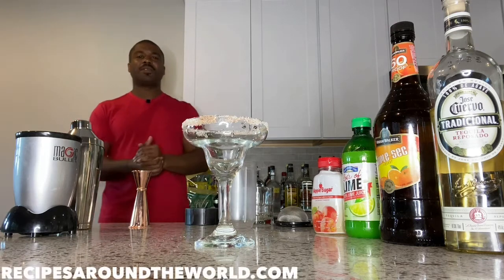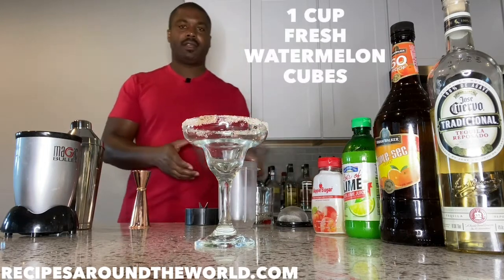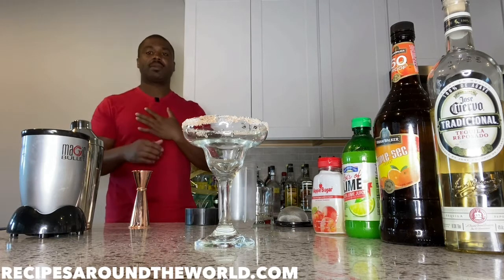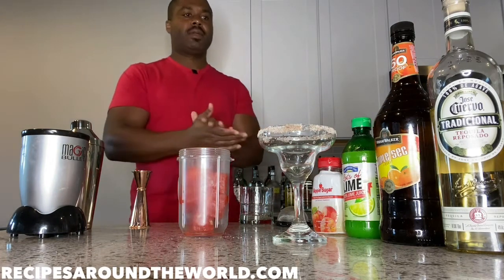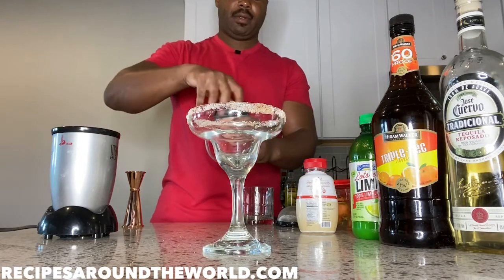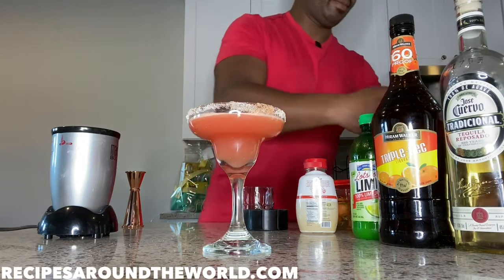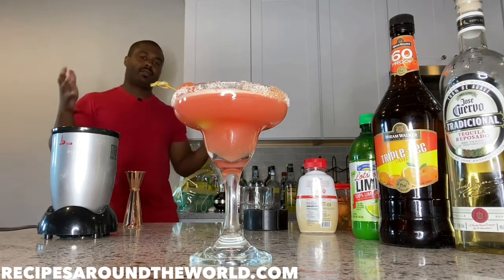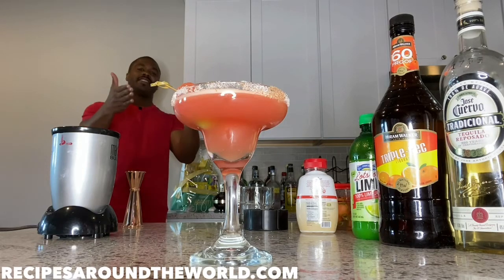Watermelon Margarita Drink Recipe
Hi I am Ben Hinson, thanks for stopping by. We're making watermelon margaritas in todays cocktail tutorial using fresh watermelon cubes! Be sure to check out the complimentary Melon Ball garnish video tutorial as well, also available on the Recipes Around the World page! Enjoy the video, recipe below:

Watermelon Margarita recipe:
2oz Tequila
1oz Triple Sec
2/3oz Lime Juice
Dash of Syrup
1 cup of fresh watermelon cubes
Melon Ball garnish
Salt and Chili rimmed glass

*For adults only. Please drink responsibly😎

00:00 - Intro
00:29 - Ingredients
02:25 - Ingredients
06:53 - Closing thoughts

*Visit the Recipes Around the World blog for more refreshing food and beverage recipes!

*To learn more about Ben Hinson and his projects, visit his